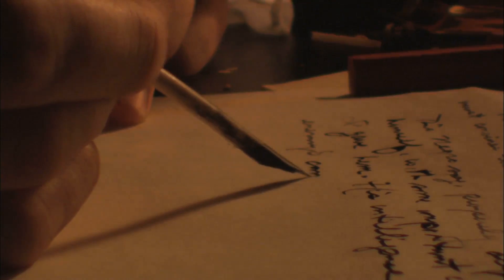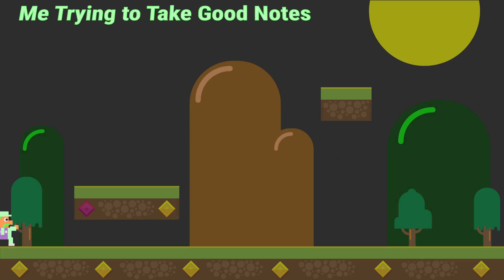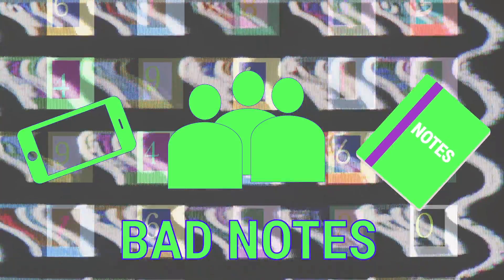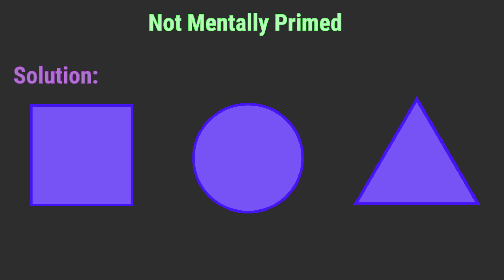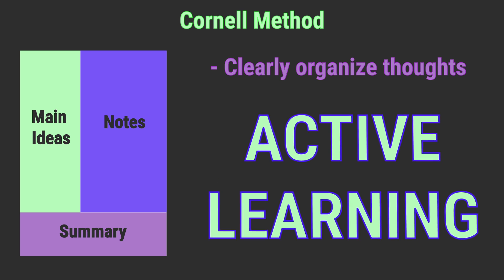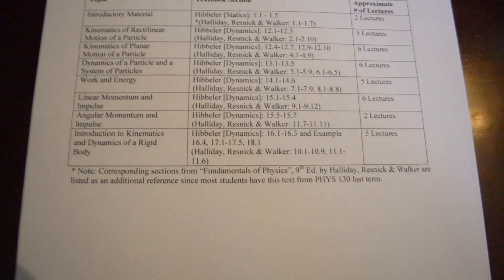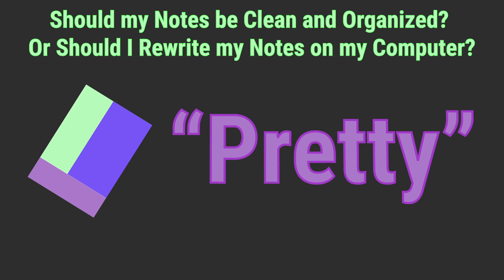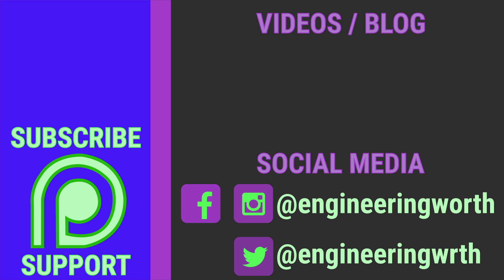How to Take Good Notes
Wondering how to take notes in high school, university, or college? In this video I answer how to take good notes using (what I believe is) the best note taking method. This method works well for engineering, math, and science. The key factors are:
- Be an active learner and use the Cornell note taking method
- Remove any distractions (phone, friends, computers)
- Be mentally primed.

My Book Recommendations

→CREDITS

OUTRO - Mannequins - Bazanji ft. Anthony Russo